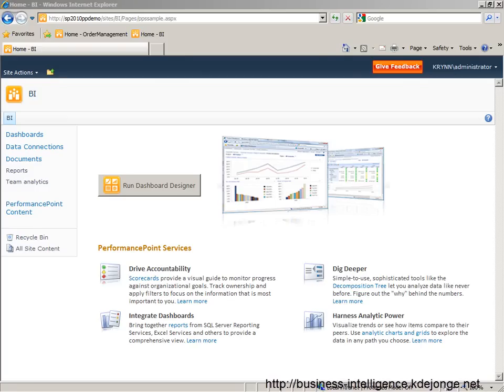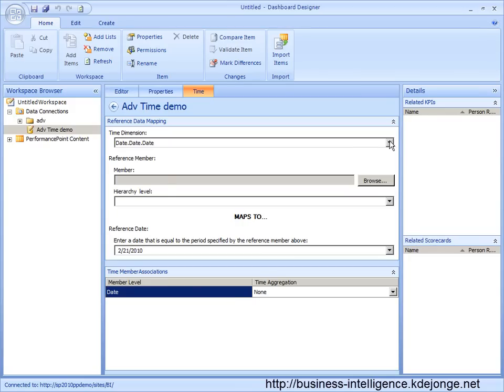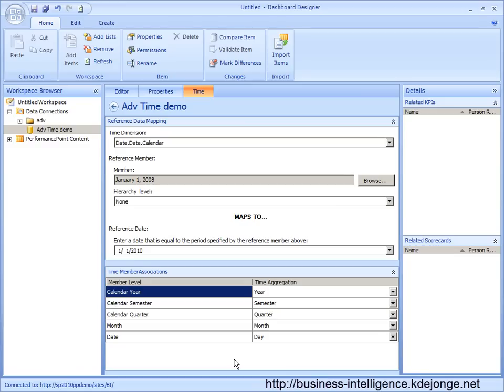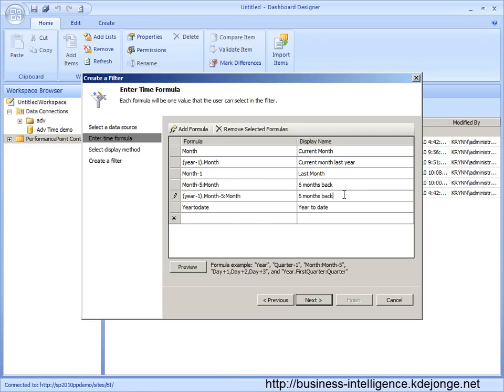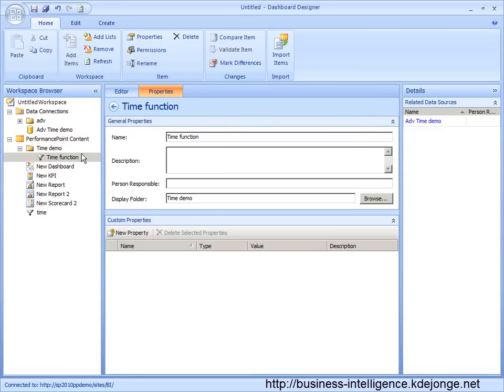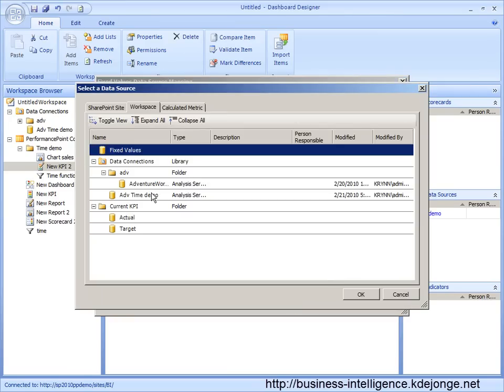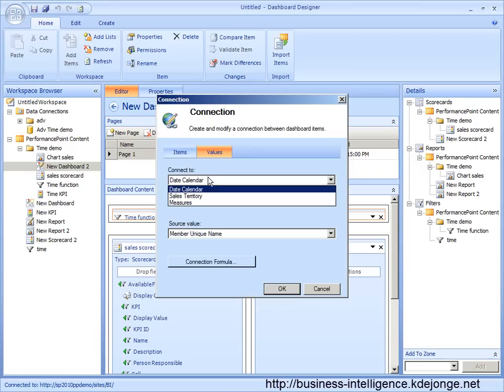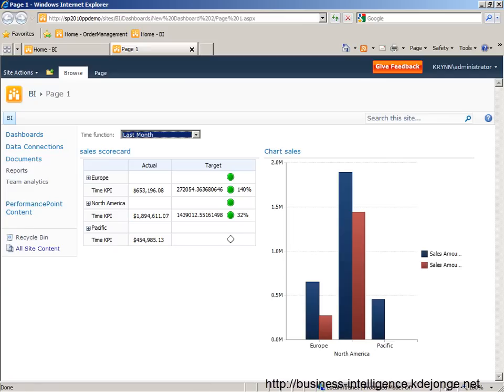Build a PerformancePoint 2010 dashboard using a Time Intelligence filter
This screencast will show you how we create a dashboard on a SSAS cube in PerformancePoint 2010 using a filter with time intelligent functions.